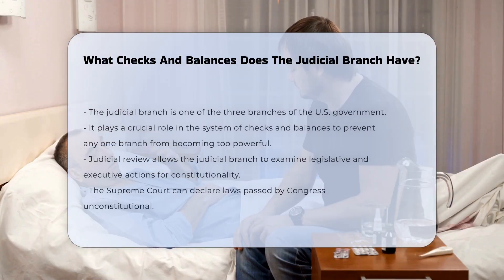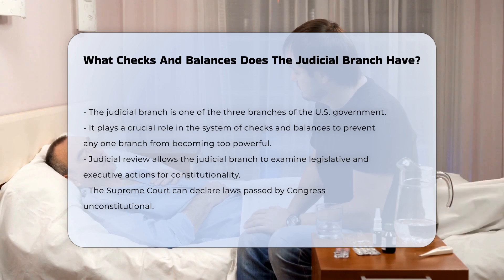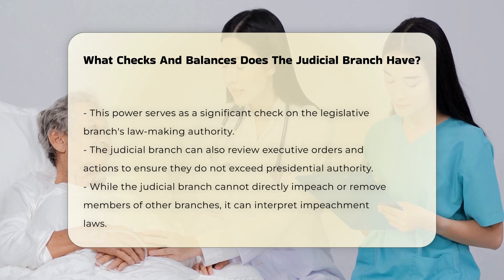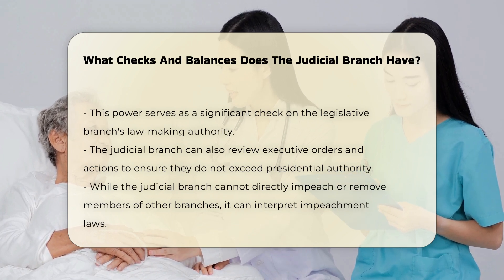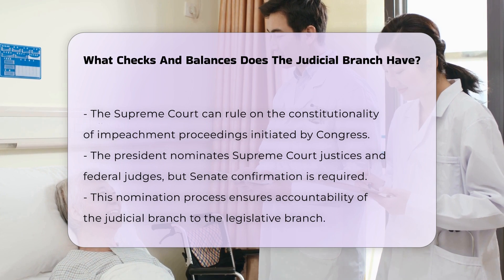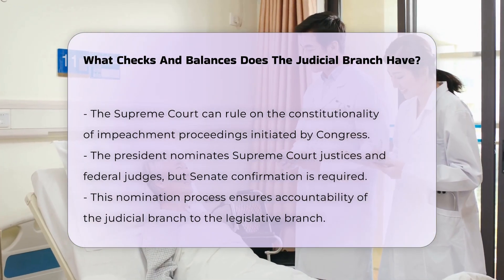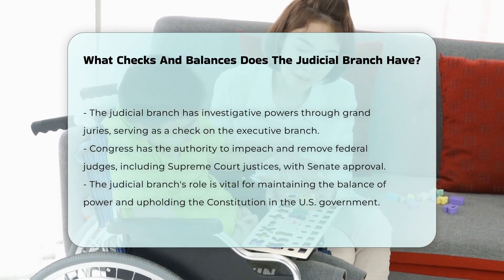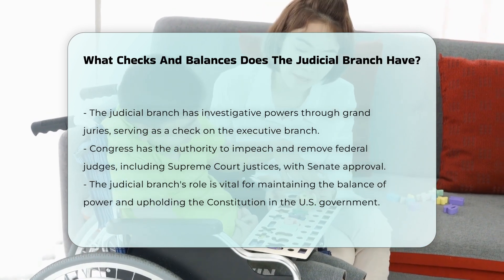What Checks And Balances Does The Judicial Branch Have? - CountyOffice.org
What Checks And Balances Does The Judicial Branch Have? Have you ever considered the critical role the judicial branch plays in maintaining the balance of power within the U.S. government? In this enlightening video, we delve into the intricate system of checks and balances that governs the interactions between the judicial, legislative, and executive branches. We will explore the concept of judicial review, which empowers the courts to evaluate the constitutionality of laws and executive actions. You will learn how the judicial branch can declare laws void if they conflict with the Constitution, thus serving as a vital check on legislative power.

Furthermore, we will discuss the judicial branch's authority to review executive orders, ensuring that the president and federal agencies operate within their legal limits. The process of nominating and confirming federal judges, including Supreme Court justices, will also be examined, highlighting how this process maintains accountability within the judiciary. Additionally, we will touch upon the checks that the judicial branch itself faces, such as the potential for impeachment of federal judges by Congress.

Whether you are a student of law, a civic-minded citizen, or simply curious about the fundamentals of government, this video is designed to provide you with valuable insights into the checks and balances of the judicial branch.